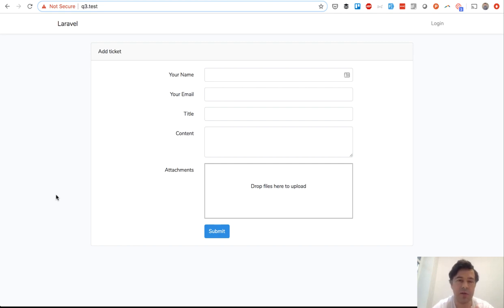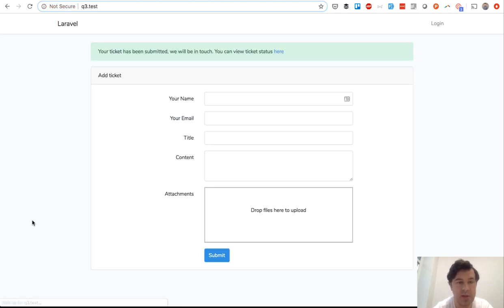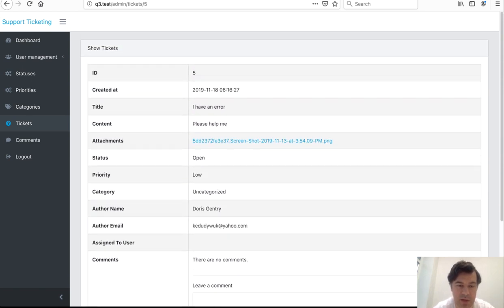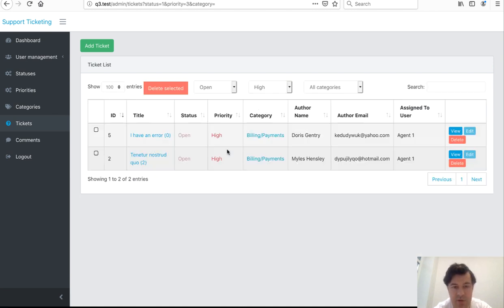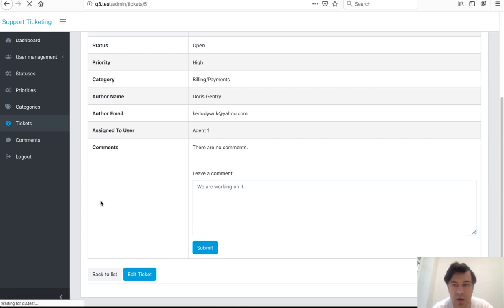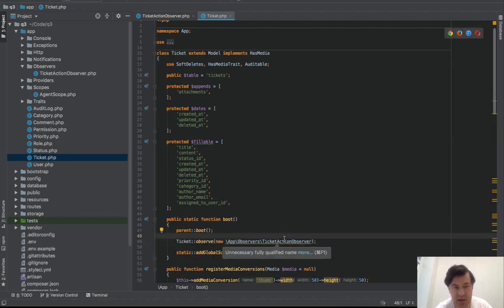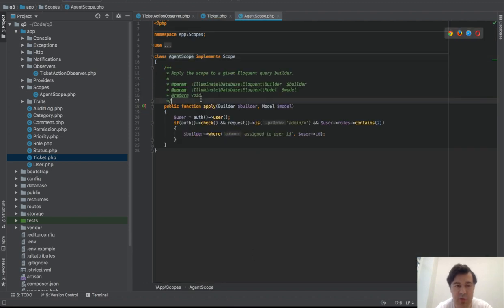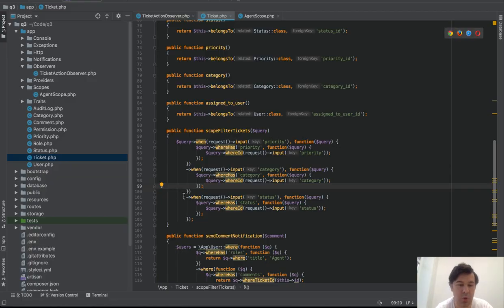Laravel 6 Ticket Helpdesk Support - Free Project on Github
Our new demo-project which is more serious - you can actually use it as a helpdesk system for your project, with some tweaking if you wish.

In this video I show how the system works, and three random things from the codebase - Eloquent Scopes, Observers and Conditional Queries.